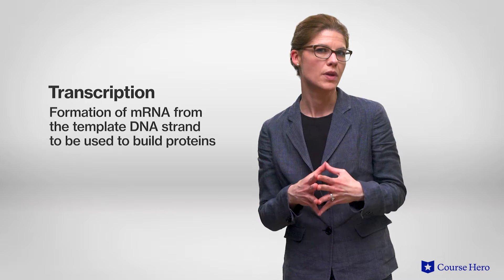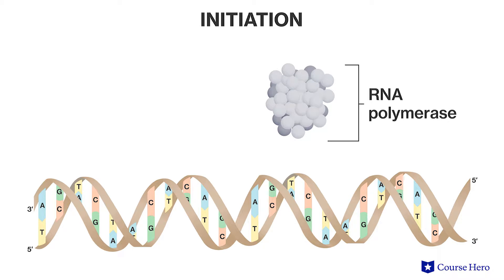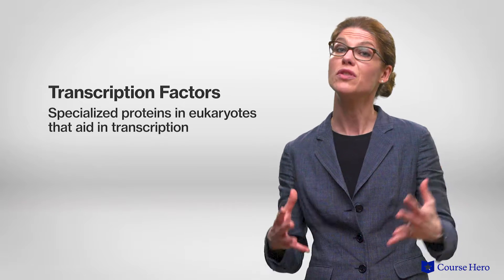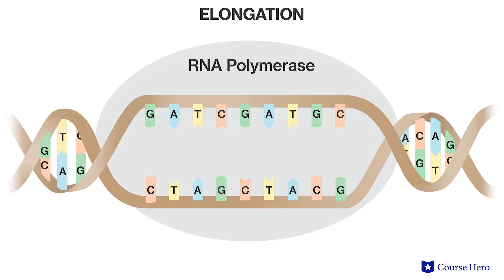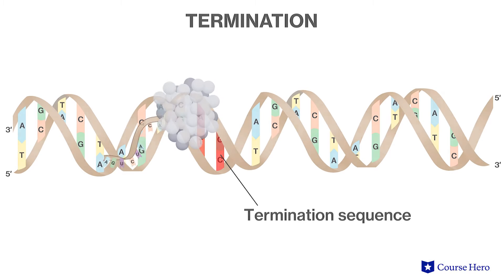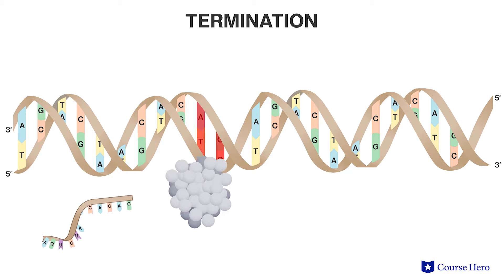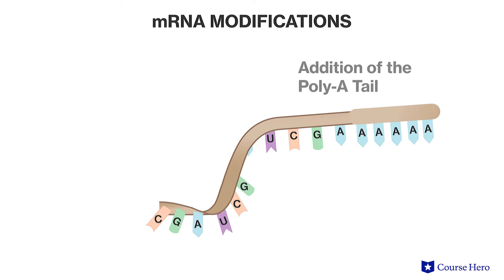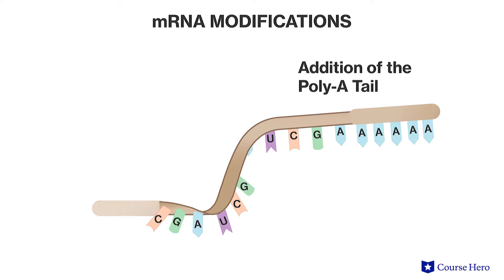Transcription | Biology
Summarize videos instantly with our Course Assistant plugin, and enjoy AI-generated quizzes Learn all about transcription in just a few minutes! Jessica Pamment, professional lecturer at DePaul University, walks through the formation of mRNA from the template DNA strand to be used to build proteins.